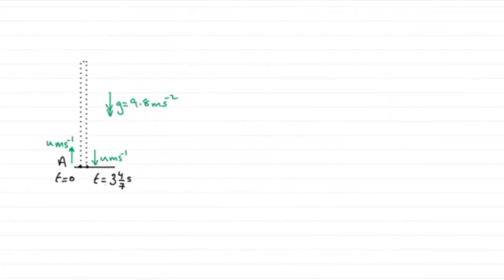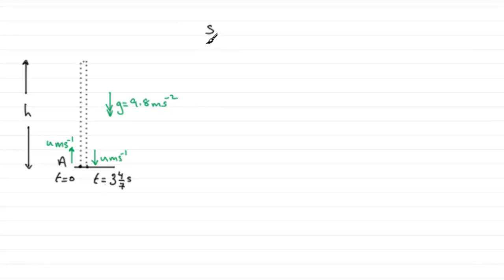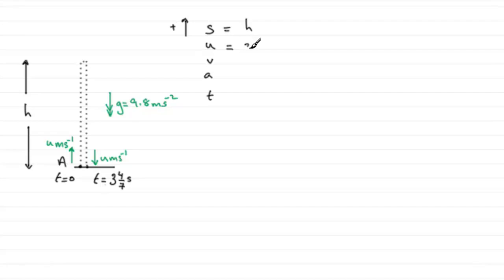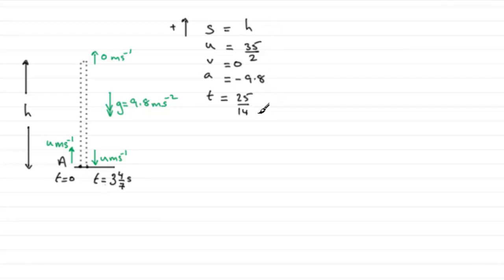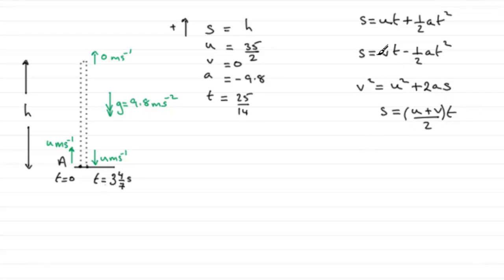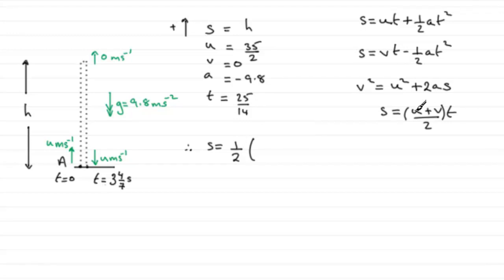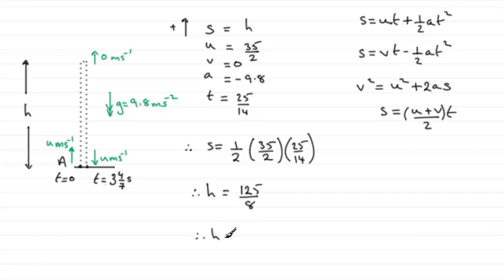Edexcel Mechanics M1 January 2012 Q5b : ExamSolutions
vertical motion under gravity : To see the question go to ExamSolutions